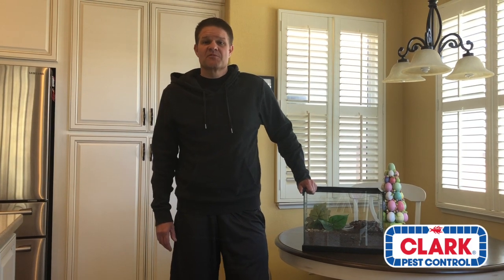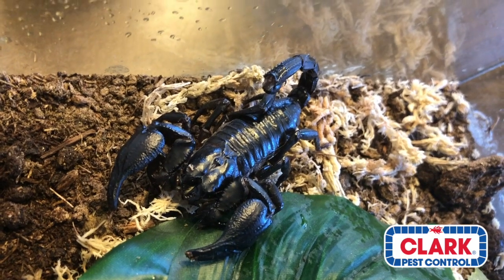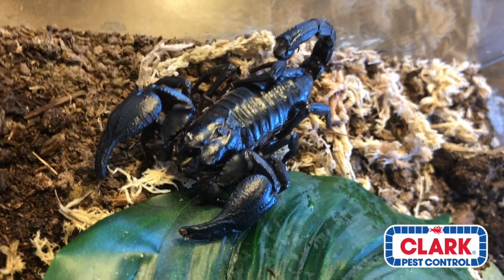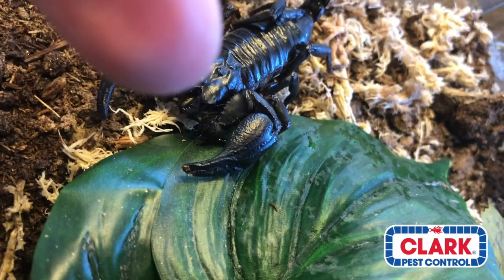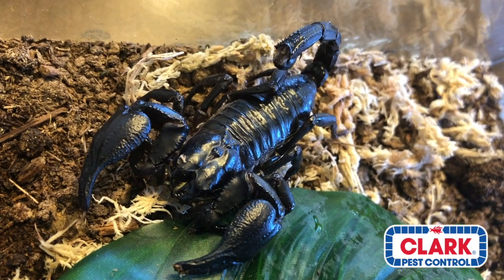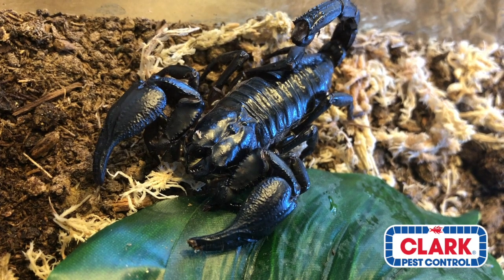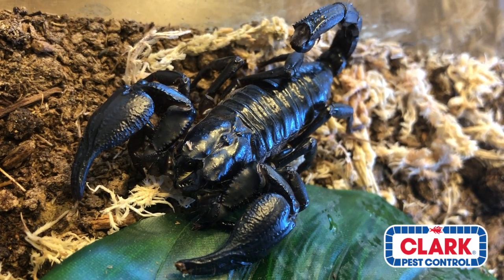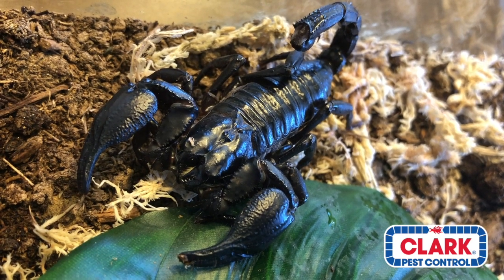Asian forest scorpion - Virtual Bug Zoo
About the Asian Forest Scorpion:
(Heterometrus longimanus)
Range: India - Malaysia
Life Span: 7-8 years in captivity
Size: 6-6.5"
Aggression level: High
Diet: Crickets

Asian forest scorpions are found on the jungles and rainforest floors, taking up harborage under debris such as leaves, fallen trees and even rocks.